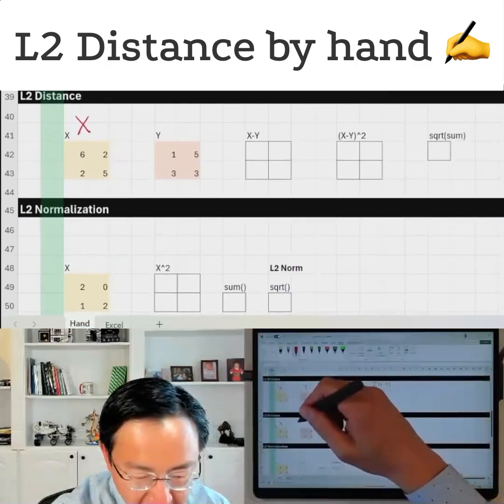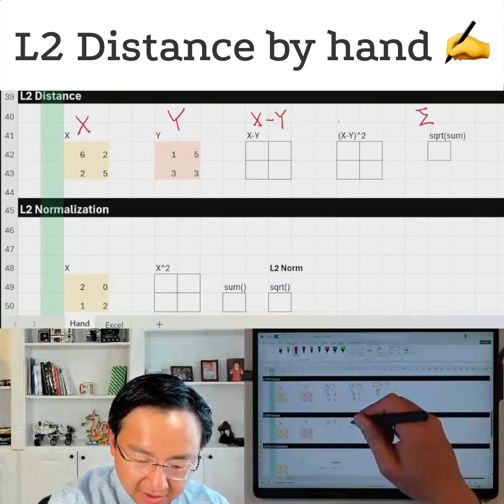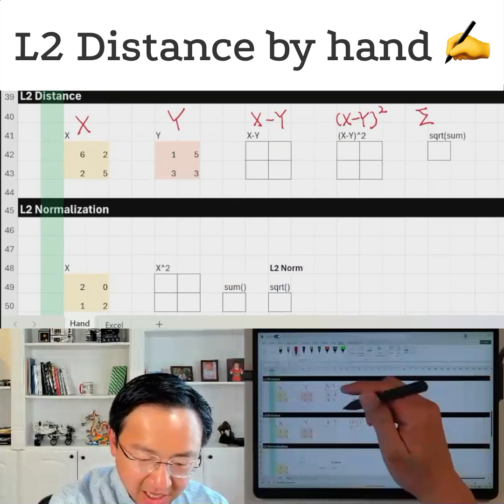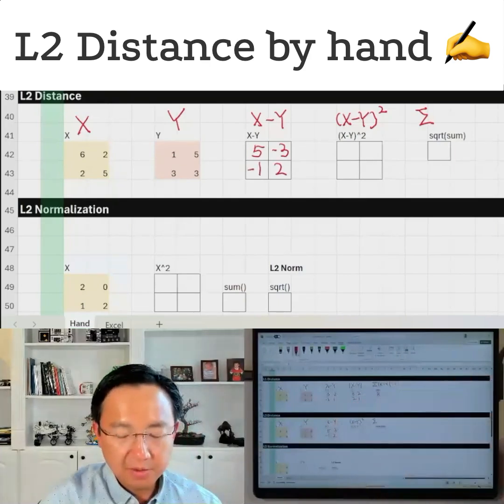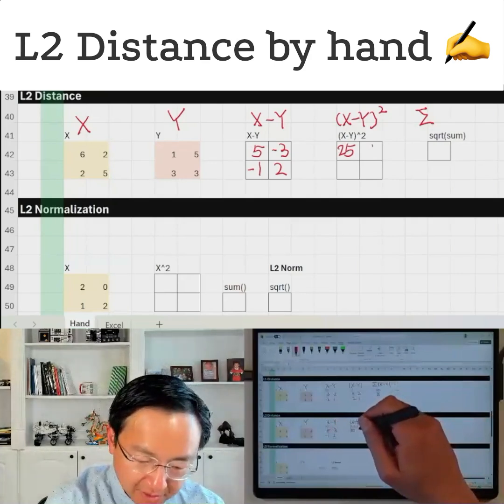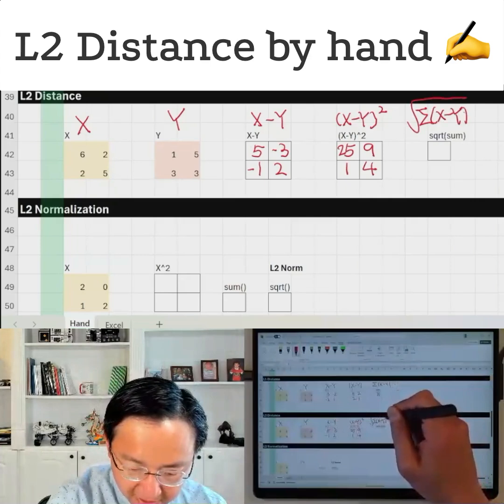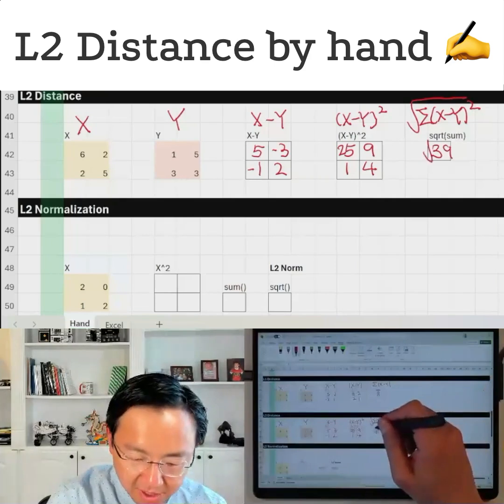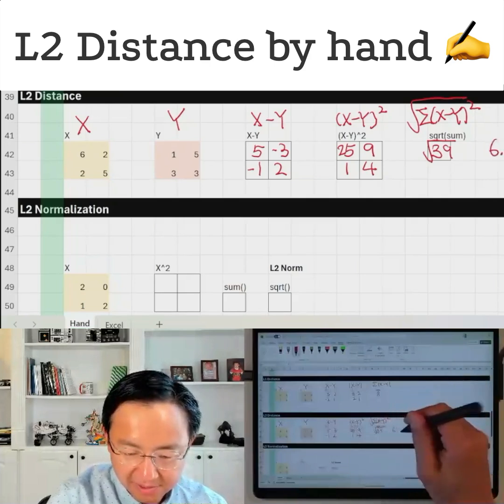How I teach "L2 Distance" by Hand ✍️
This is a part of "Lecture 5 - Compare" in my computer vision course this semester. Check out the full lecture in the link.